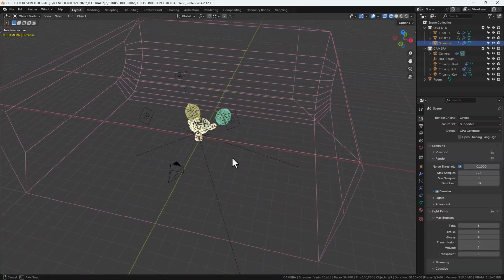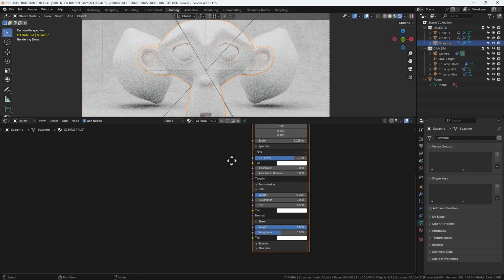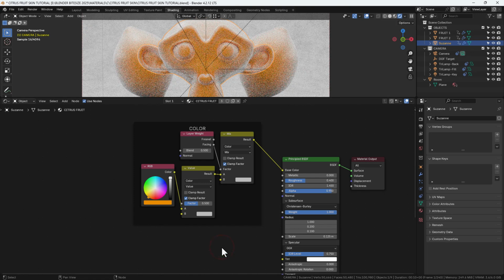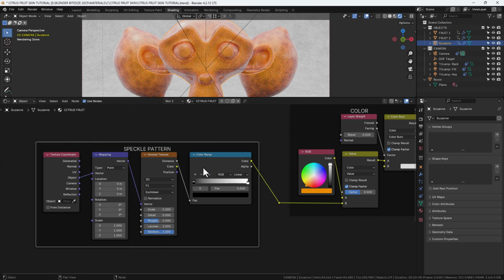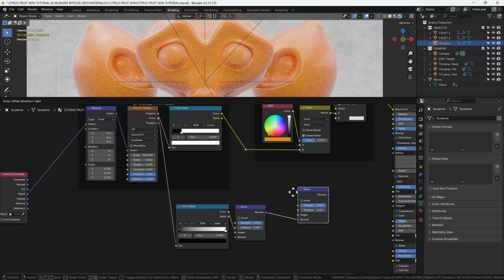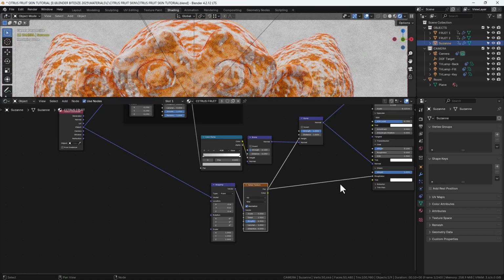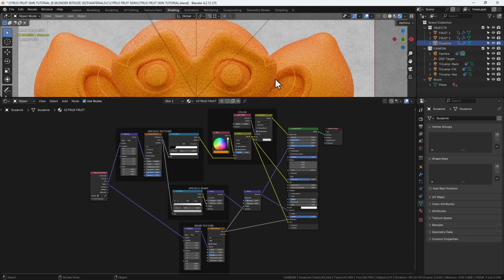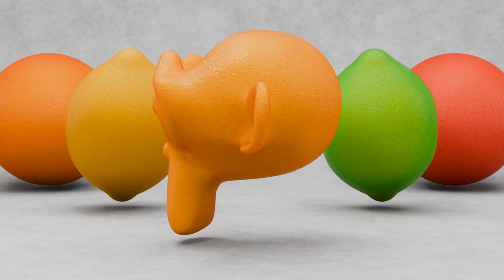HOW TO MAKE A PROCEDURAL CITRUS FRUIT SKIN MATERIAL IN BLENDER 4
Learn how to a procedural Citrus Fruit Skin Procedural material in Blender VERSION 4.

Chapters
00:00 - Introduction
00:10 - Titles
00:15 - System Set Up
00:30 - Promo
00:40 - Custom Start Up File
01:25 - Node Set Up for Citrus Fruit Skin
12:13 - Render Settings
13:00 - Test Render
13:16 - Final Animation
13:26 - Closing Titles